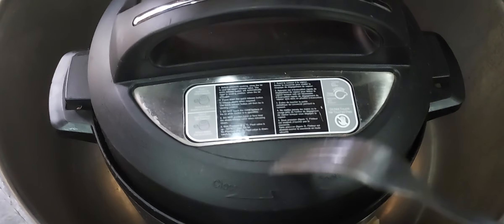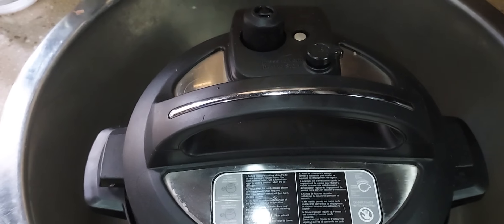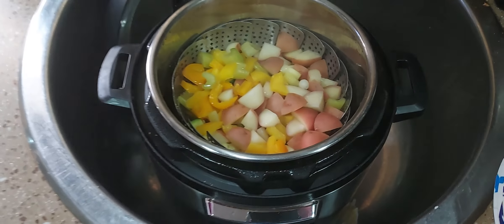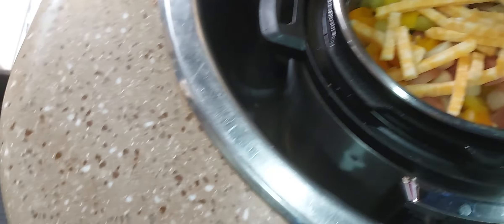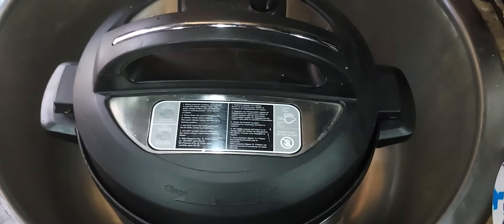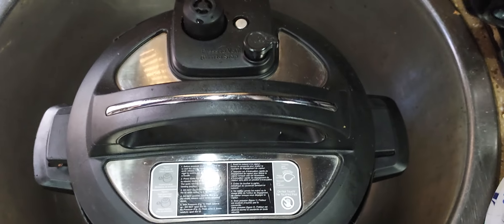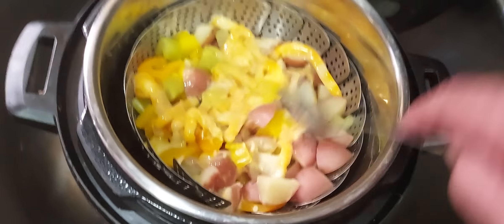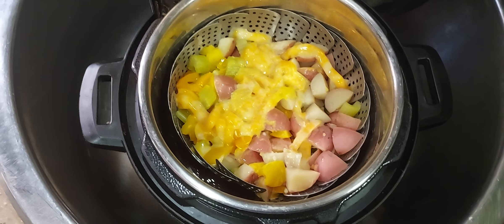instantpot veggie is done part 1